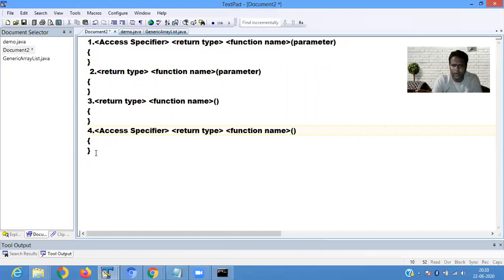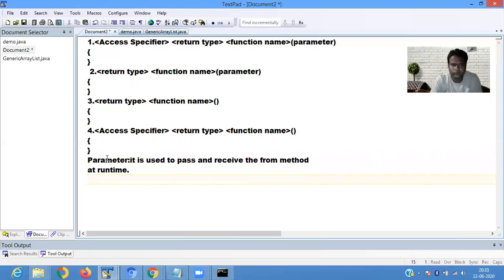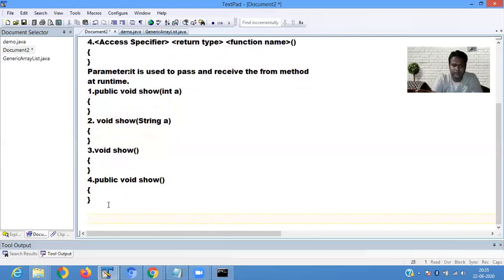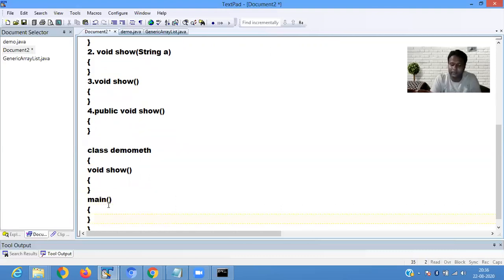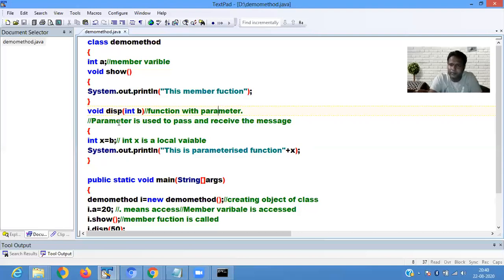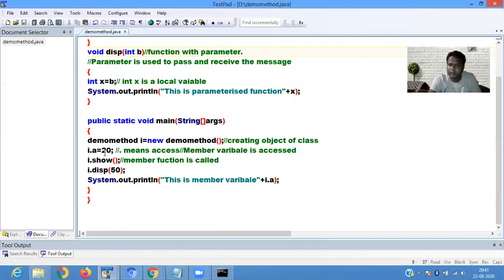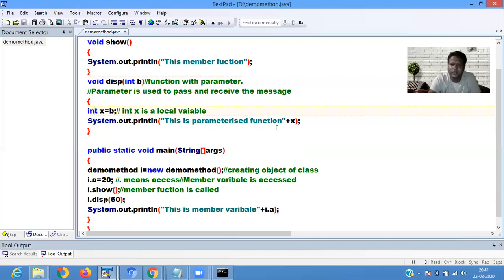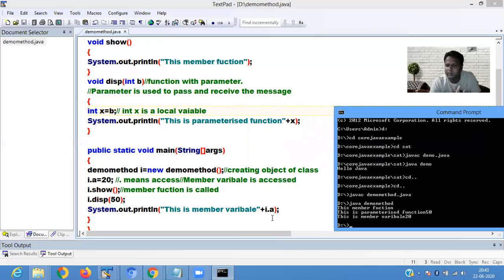java class 5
Method Example